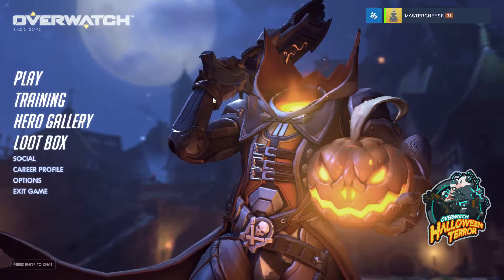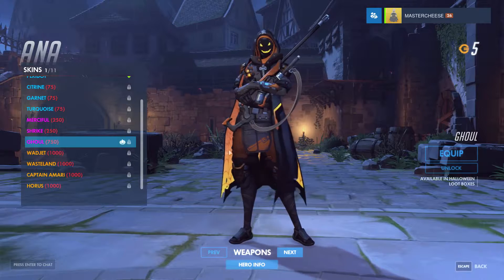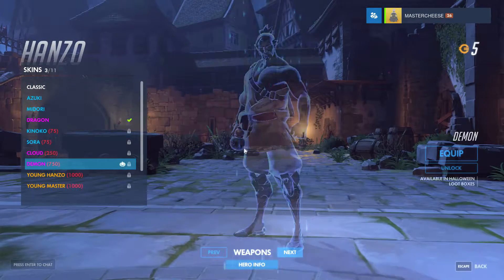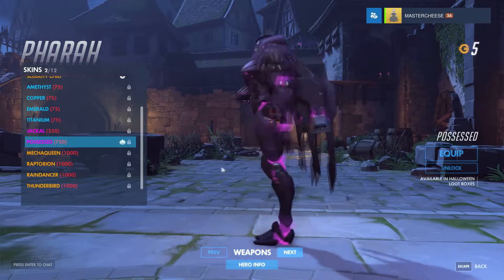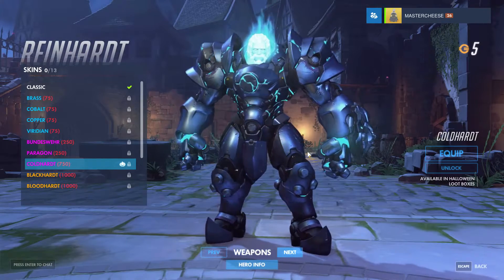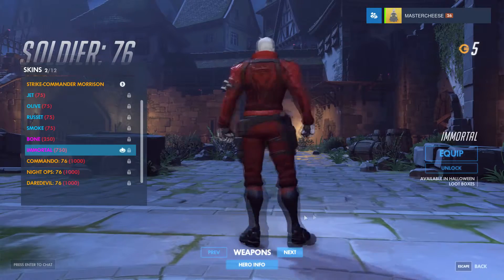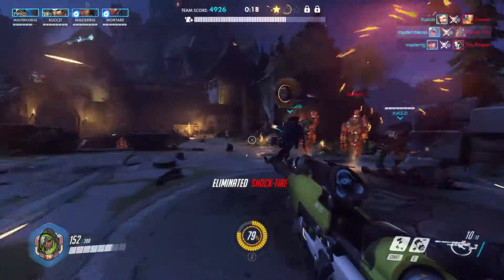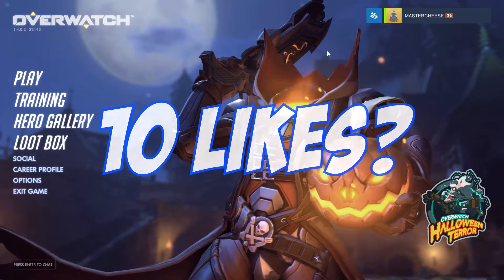Overwatch NEW HALLOWEEN UPDATE! (NEW SKINS AND GAMEMODE)